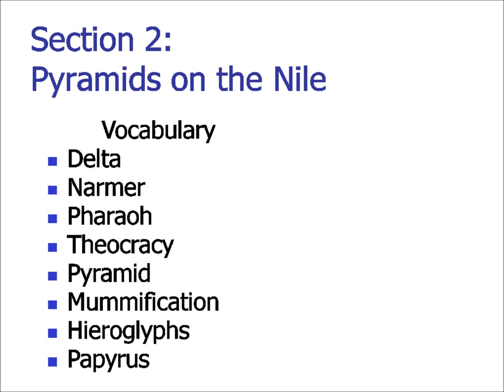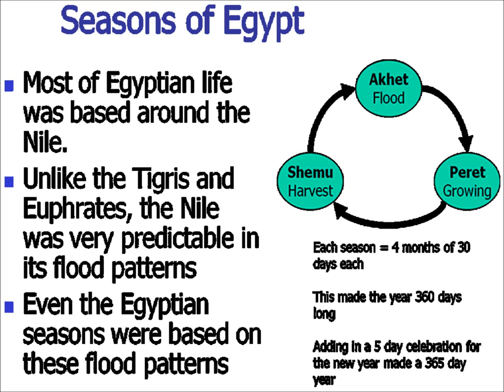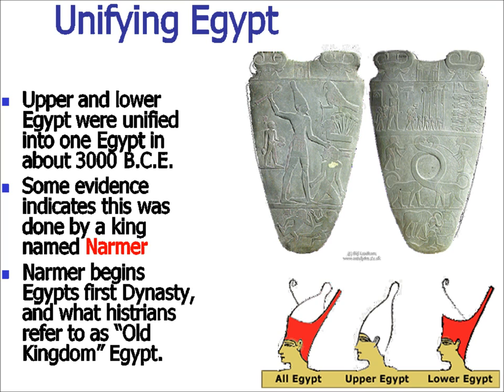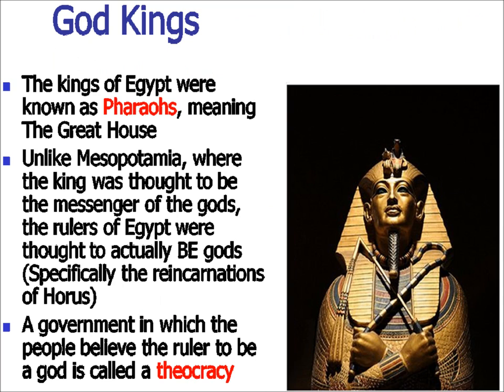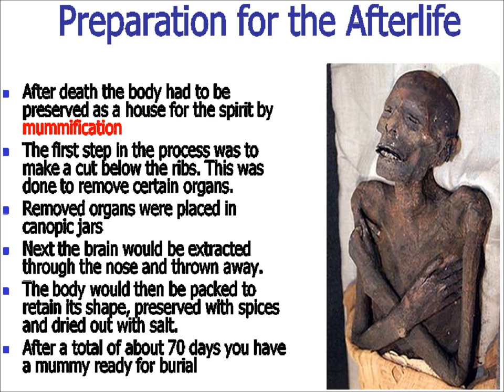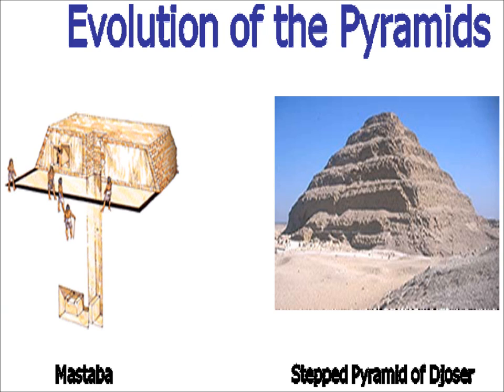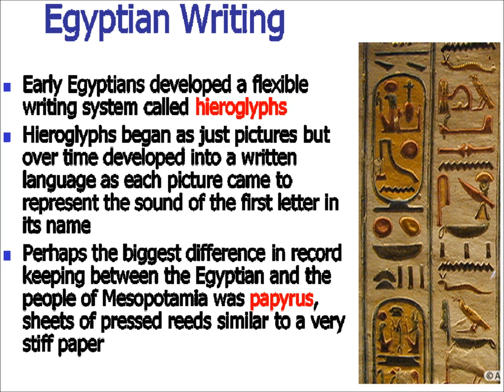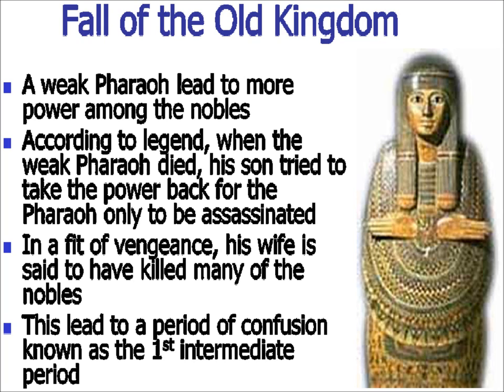World History C2S2: Old Kingdom Egypt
Old Kingdom Egypt